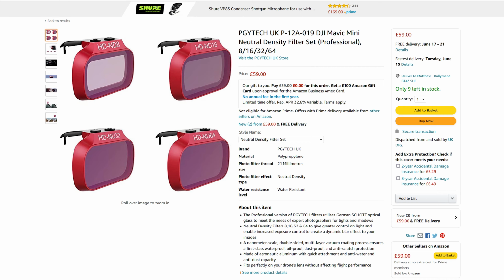DJI Mini 2 ND Filters - The BEST Drone ND Filters & Why You NEED Them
DJI Mini 2 ND Filters - The BEST Drone ND Filters & Why You NEED Them. What are DJI Mini 2 ND filters? Why do you need them and what do I think are the best ND filters for the DJI Mini.

○ Drone (US)
○ Drone (UK)
○ Drone ND Filters
○ Drone backpack

Related: How I use Drone ND Filters, DJI MINI 2 ND FILTERS Comparison,
Mavic Mini ND Neutral Density Filters, DJI Mini 2 PGYTECH ND Filters Review